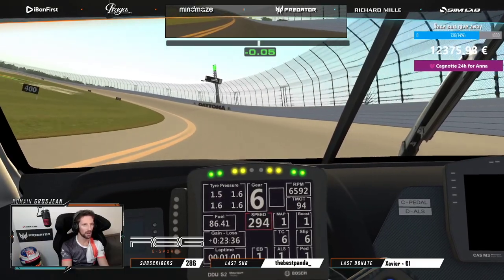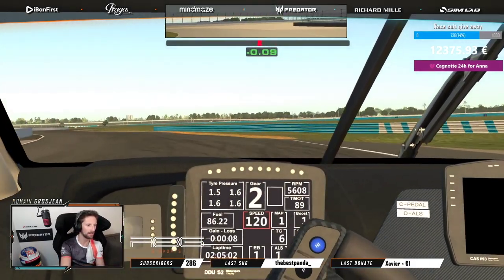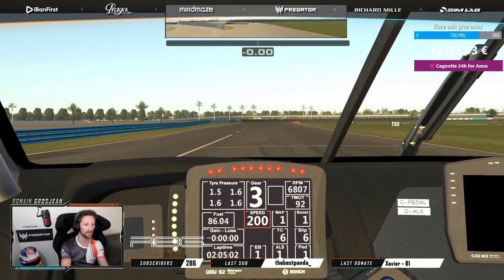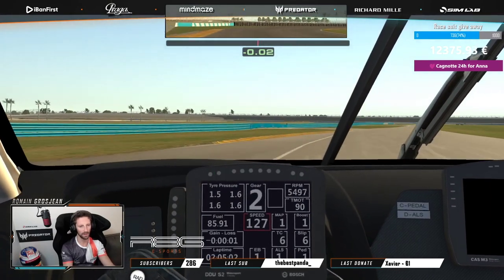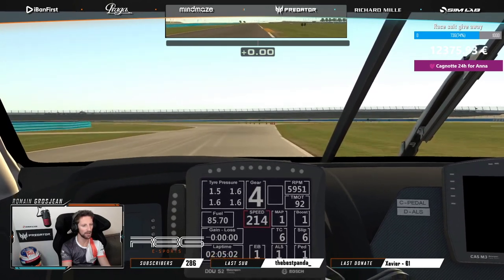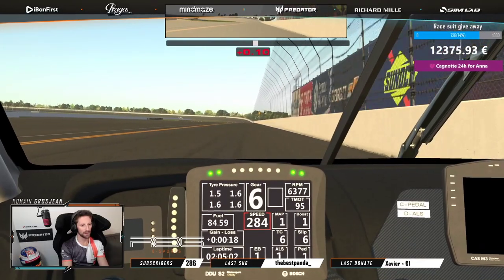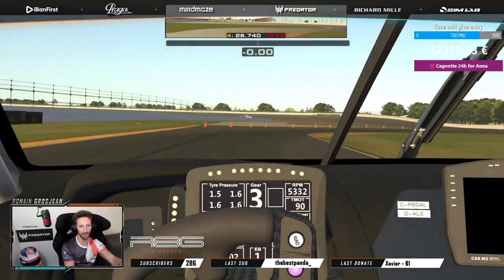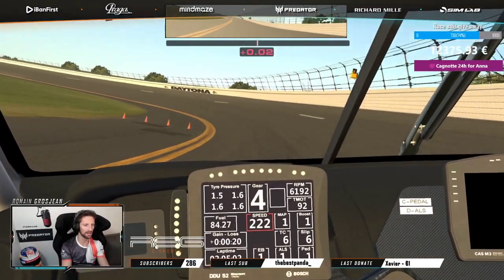iRacing Daytona 24 Hours onboard lap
Ready for my really first iRacing Daytona 24 Hours! Will share a BMW M8 GTE with my friend Mathias Beche and three juniors from R8G (Julien Soenen, Valentina Mandernach and Elliott Vayron)!